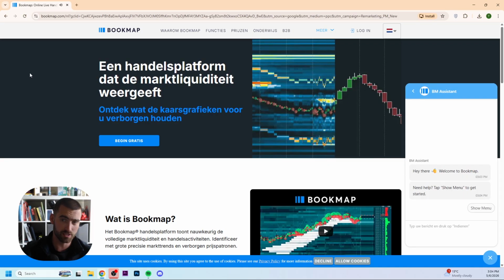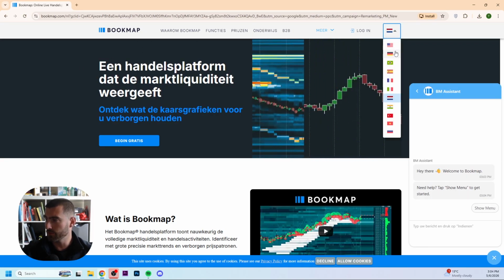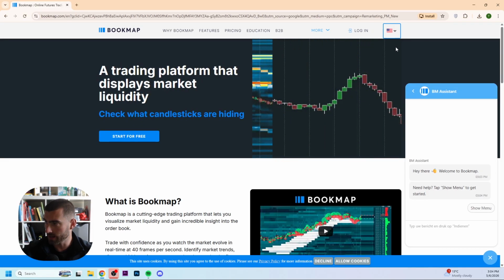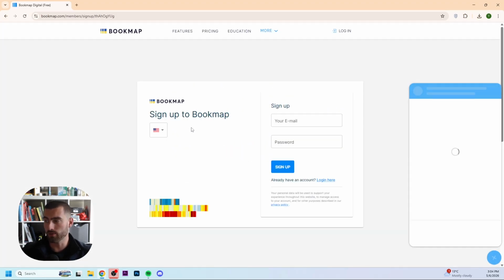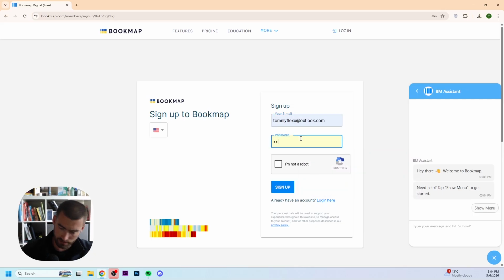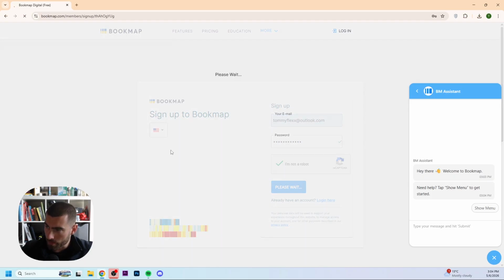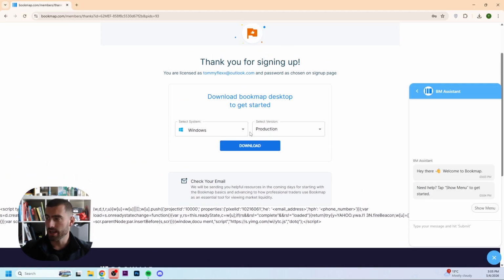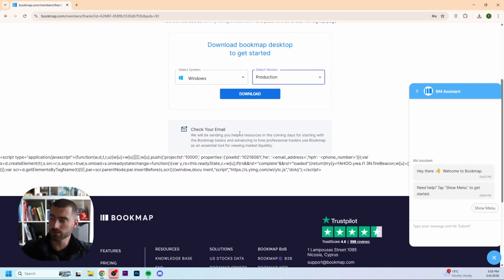How to REGISTER on Bookmap (Easy Guide 2026)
How to REGISTER on Bookmap (Easy Guide 2026) – in this beginner-friendly guide, you'll learn exactly how to register on Bookmap step by step. This tutorial explains how to create your Bookmap account, complete the registration process, set up your profile, and get started with one of the most powerful and advanced trading visualization platforms available for analyzing market depth, order flow, and liquidity in the financial markets in 2026. Perfect for beginners who want a clear, step-by-step method to register on Bookmap in 2026.